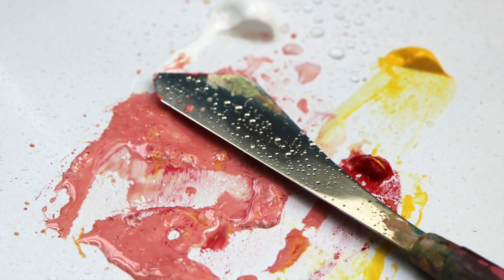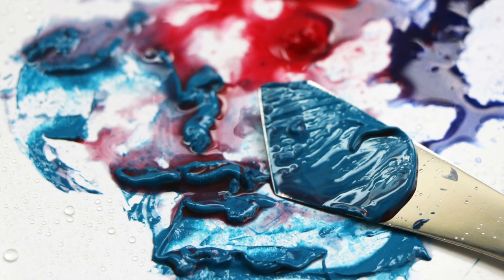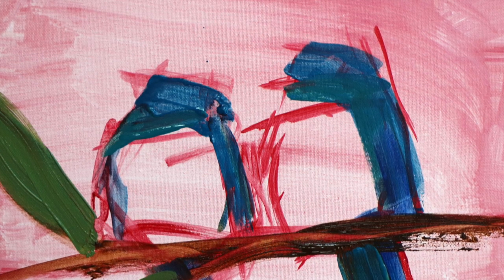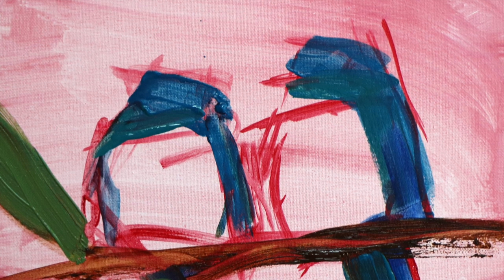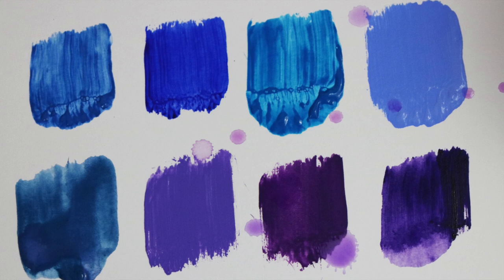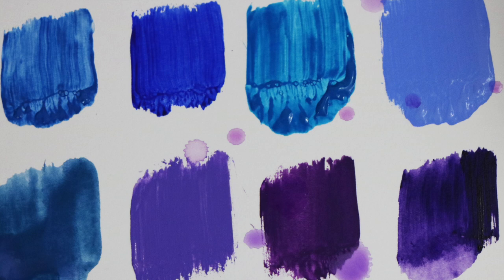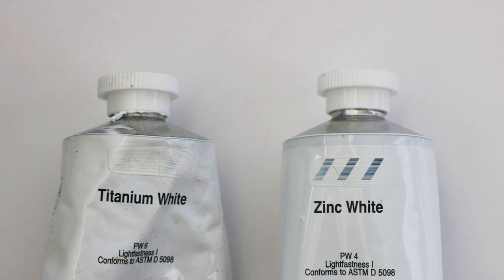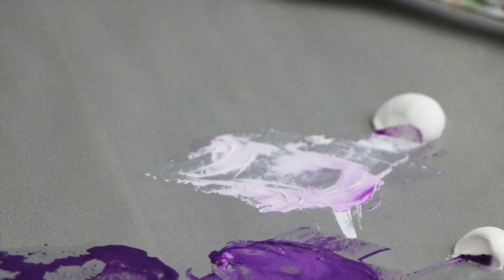Pigments for Painting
I talk about paint and the pigments and my experience with different paints and pigments.  I am an artist.  My website is